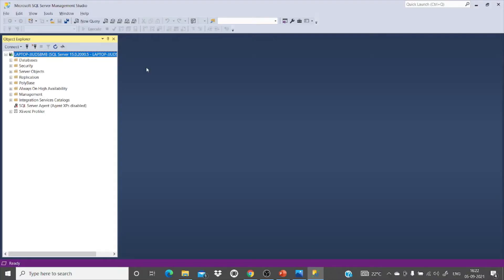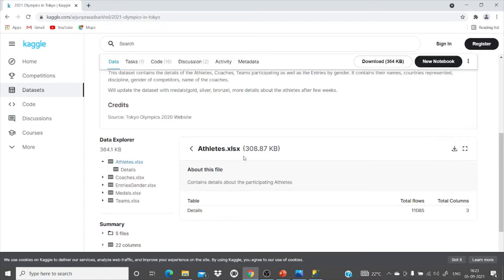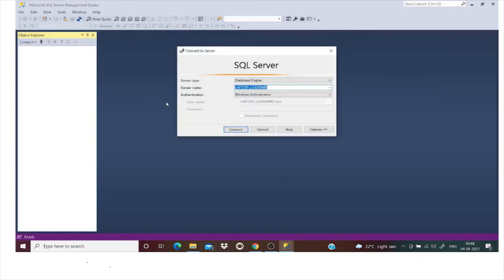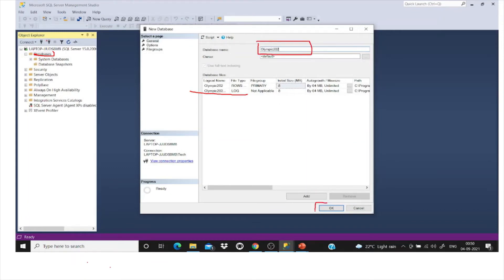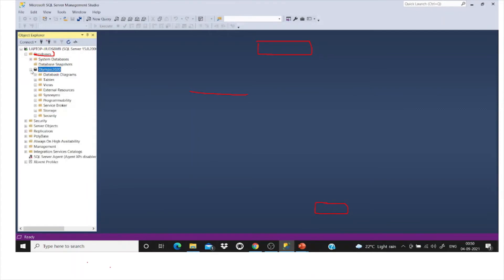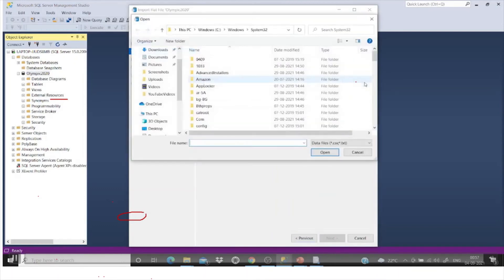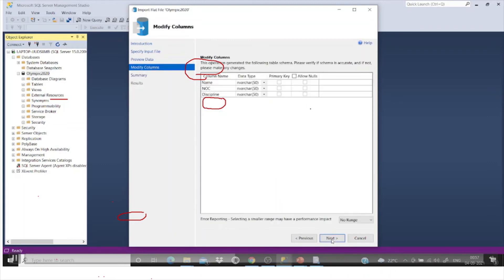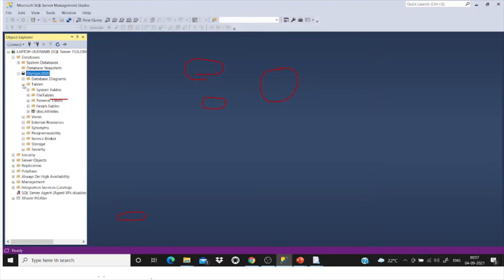How to import CSV file to SQL table